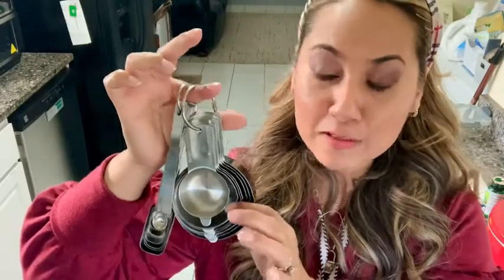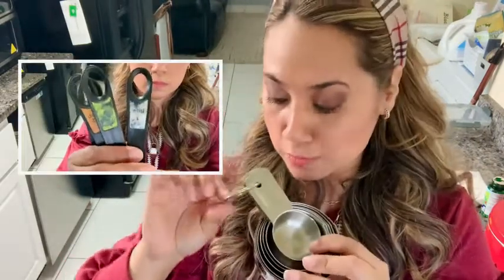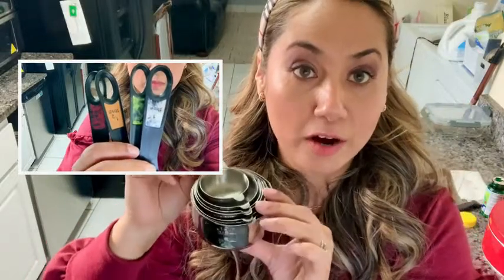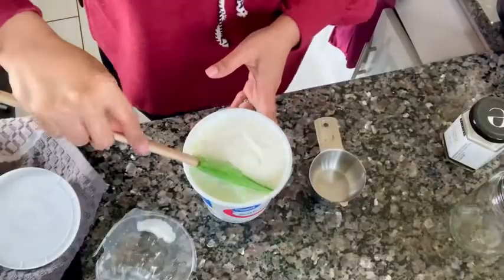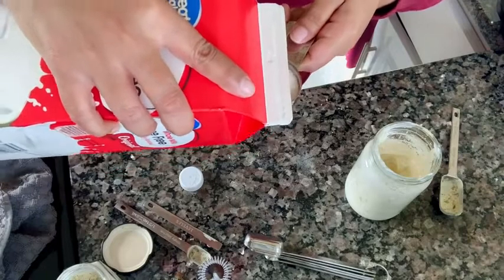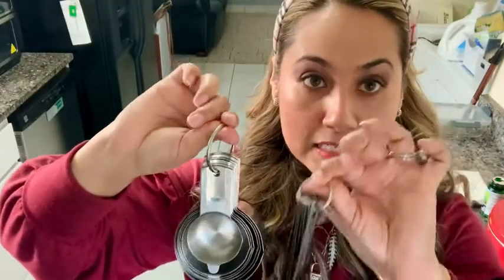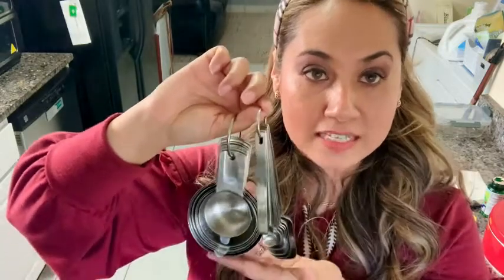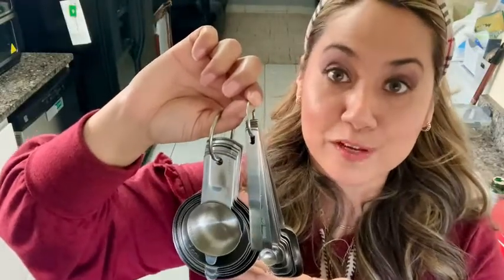Our Point of View on Simply Gourmet Cups & Spoons Set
(Commissionable Links)
about this PRODUCT:
Dishwasher safe: Designed with high-quality stainless steel these dishwasher safe measuring cups are built to last a lifetime
Goodbye, Guesswork: Keep your measurements exact! The flat base design of this measuring cup set with spoons prevents any spillage or mess. Don't worry about the handles either - they won't bend or break easily.
Universal Measuring: This measuring spoons and cups set isn't just universally useful, it's universally readable! Both the standard US measurements and metric equivalents are engraved on each measurement.
A Small Way To Add Some Joy To The Holidays: Good things come in small packages. Whether it’s for lighting the menorah, a stocking stuffer, or for a game of white elephant, these rust-resistant and durable measuring spoons and cups are safe to use for both dry and liquid ingredients and likely to bring your friends or family a smile. They are great for hiliday cooking.
Includes: This set comes with 7 stainless measuring cups: 1/8, 1/4, 1/3, 1/2, 3/4, and 1 cup, and a measuring spoon set of 7: 1/8 tsp, 1/4 tsp, 1/2 tsp, 3/4 tsp, 1 tsp, 1/2 tbsp, 1 tbsp, and a bonus leveler to keep your measurements precise.